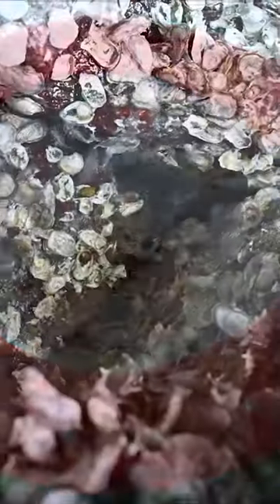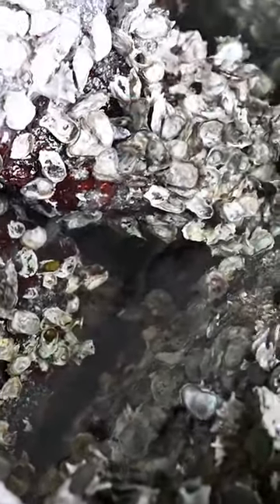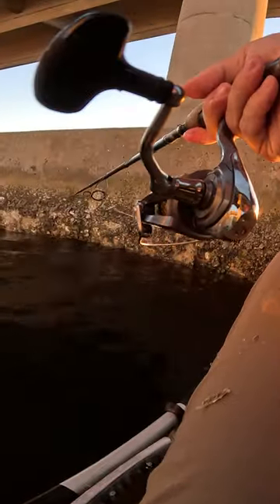Sheepshead Can't Resist THIS Bait!